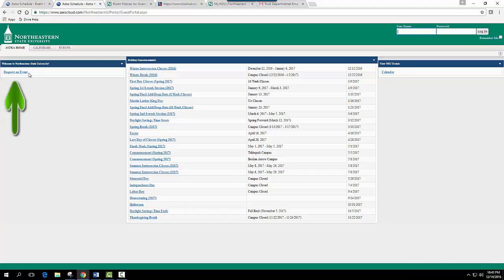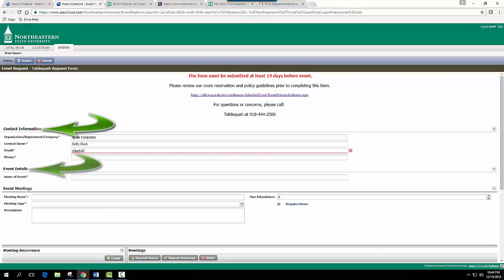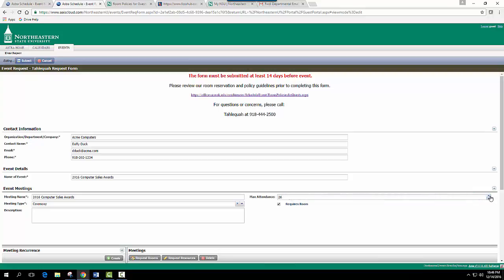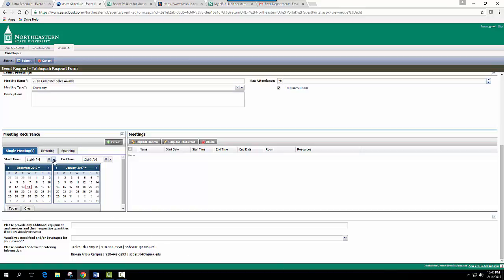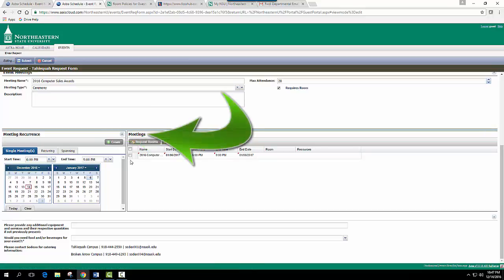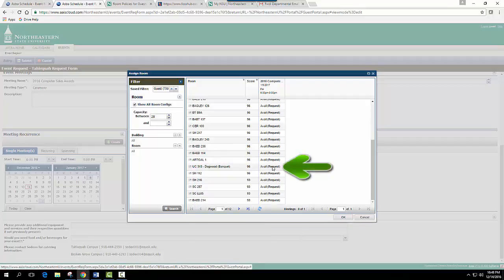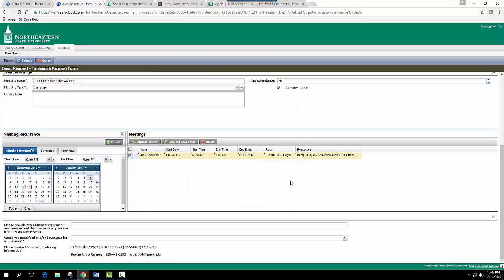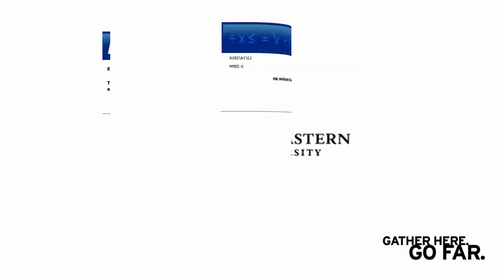NSU Guest Scheduling and Event Calendar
Tutorial for guest to schedule events at NSU.